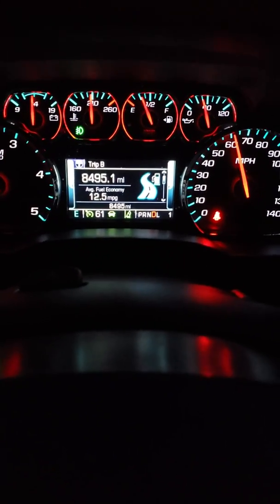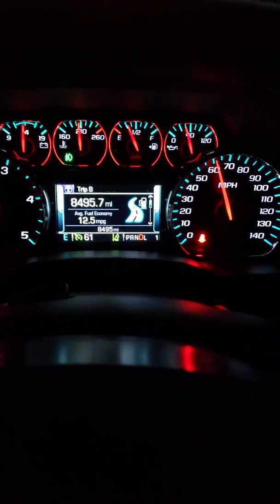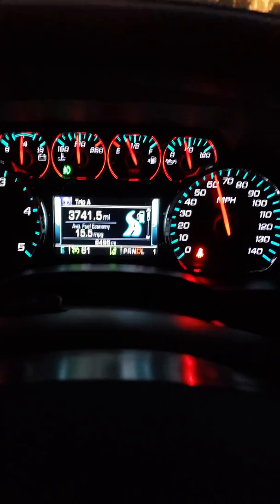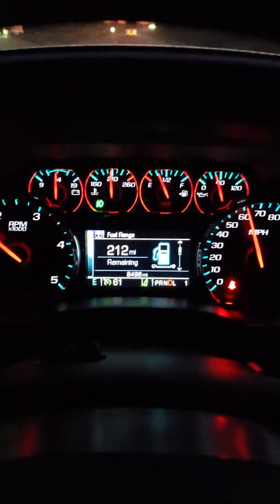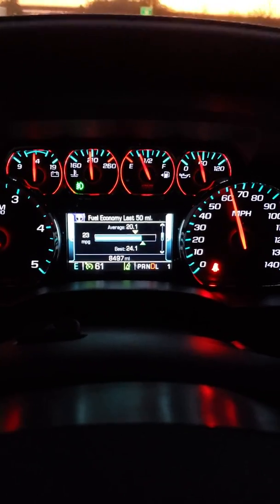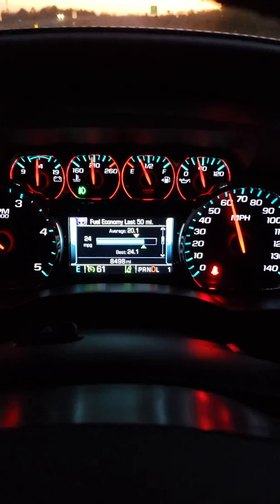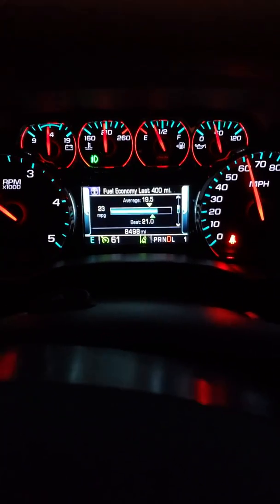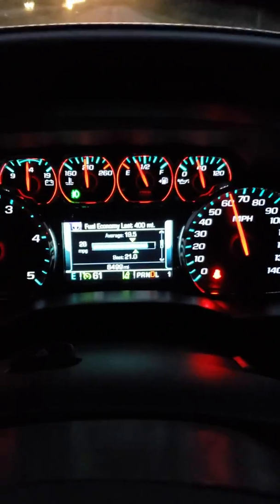2019 Duramax L5P dually crew cab 4x4 mpg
When I bought the l5p everybody posting would be all over the place mpg wise both high & low. I would say 18-22mpg is possible with no trailer depending on how aggressive you are with throttle & speed depending on Terrain.